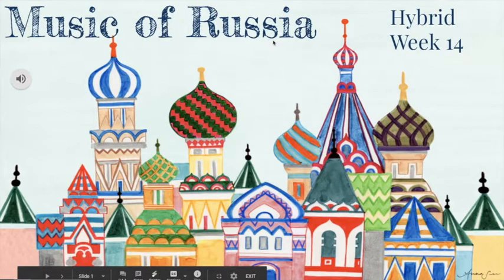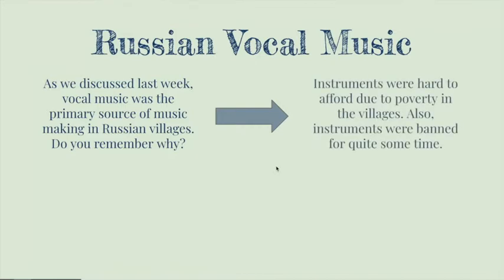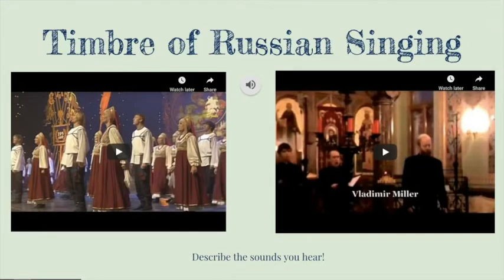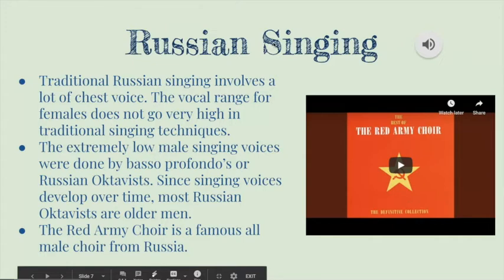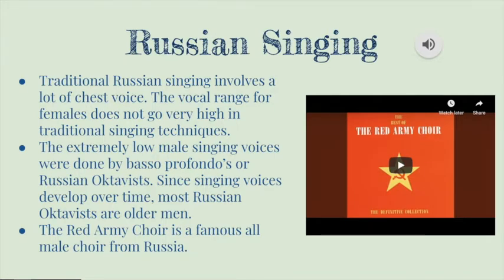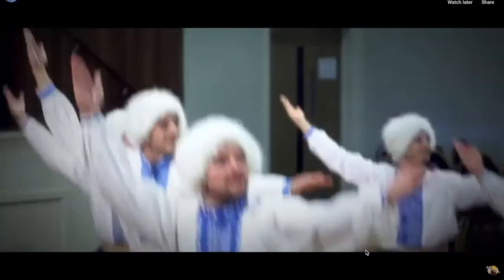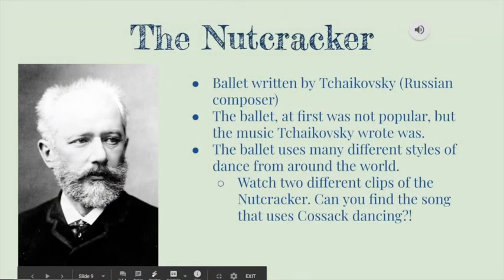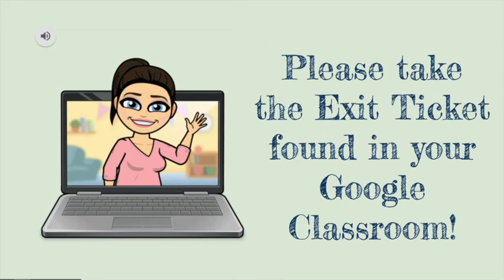5th Russian Week 2